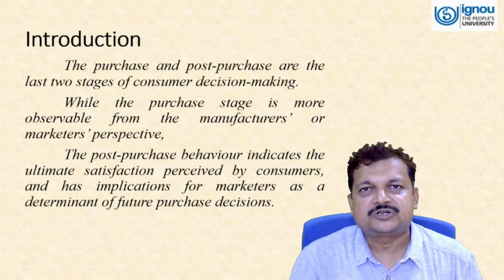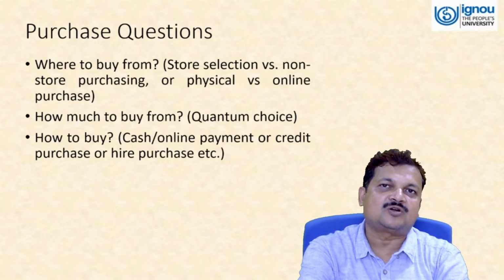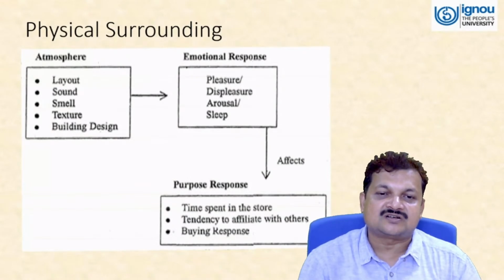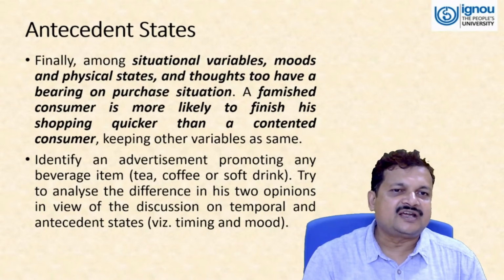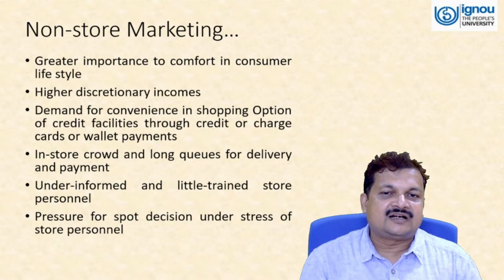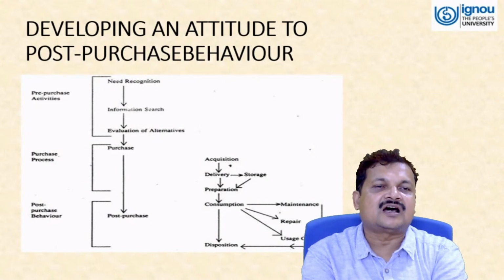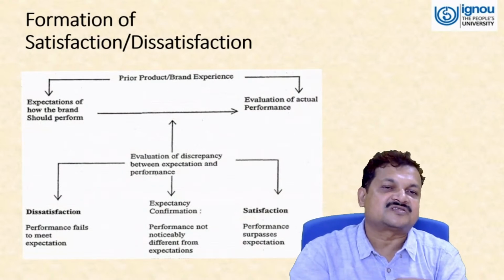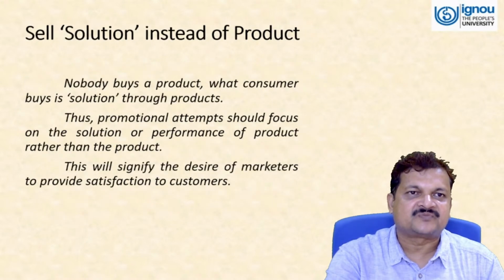Purchase Process and Post-Purchase Behaviour